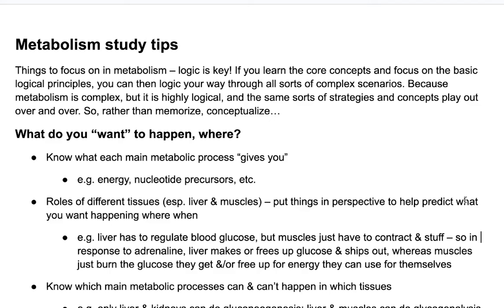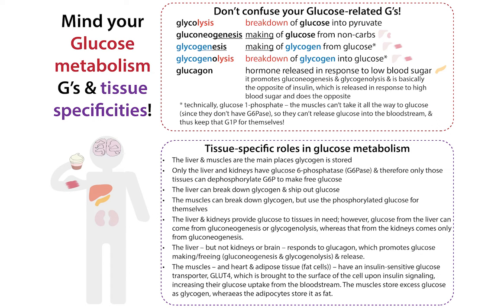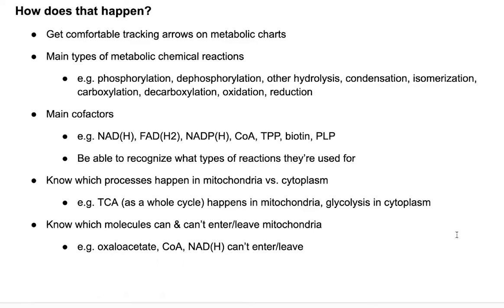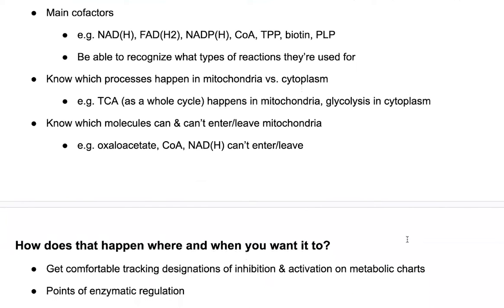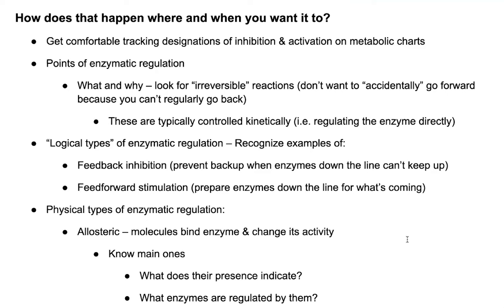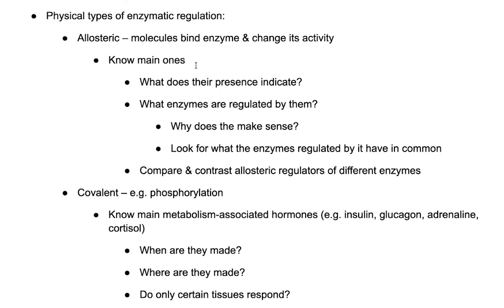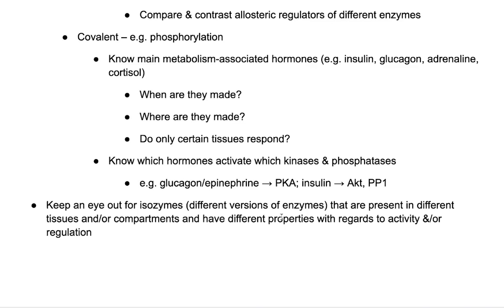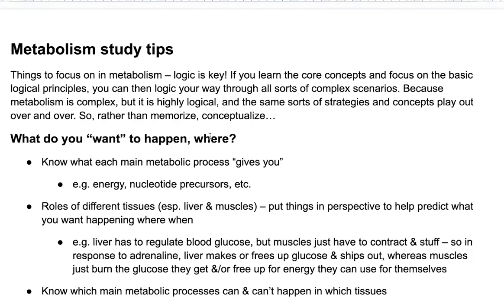Tips for studying metabolism– things to focus on (e.g. logic, cofactors, reaction types, etc.)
Things to focus on in metabolism – logic is key! If you learn the core concepts and focus on the basic logical principles, you can then logic your way through all sorts of complex scenarios. Because metabolism is complex, but it is highly logical, and the same sorts of strategies and concepts play out over and over. So, rather than memorize, conceptualize…

What do you “want” to happen, where?

* Know what each main metabolic process “gives you”
    * e.g. energy, nucleotide precursors, etc.

* Roles of different tissues (esp. liver & muscles) – put things in perspective to help predict what you want happening where when
    * e.g. liver has to regulate blood glucose, but muscles just have to contract & stuff – so in response to adrenaline, liver makes or frees up glucose & ships out, whereas muscles just burn the glucose they get &/or free up for energy they can use for themselves

* Know which main metabolic processes can & can’t happen in which tissues
    * e.g. only liver & kidneys can do gluconeogenesis; liver & muscles can do glycogenolysis

* Fuel preferences of different tissues
    * e.g. liver prefers fatty acids, preventing it from hogging all the glucose it needs to provide to other tissues

How does that happen?

* Get comfortable tracking arrows on metabolic charts

* Main types of metabolic chemical reactions
    * e.g. phosphorylation, dephosphorylation, other hydrolysis, condensation, isomerization, carboxylation, decarboxylation, oxidation, reduction

* Main cofactors
    * e.g. NAD(H), FAD(H2), NADP(H), CoA, TPP, biotin, PLP
    * Be able to recognize what types of reactions they’re used for

* Know which processes happen in mitochondria vs. cytoplasm
    * e.g. TCA (as a whole cycle) happens in mitochondria, glycolysis in cytoplasm

* Know which molecules can & can’t enter/leave mitochondria
    * e.g. oxaloacetate, CoA, NAD(H) can’t enter/leave

How does that happen where and when you want it to? (Regulation)

* Get comfortable tracking designations of inhibition & activation on metabolic charts

* Points of enzymatic regulation
    * What and why – look for “irreversible” reactions (don’t want to “accidentally” go forward because you can’t regularly go back)
        * These are typically controlled kinetically (i.e. regulating the enzyme directly)

* Physical types of enzymatic regulation:
    * Allosteric – molecules bind enzyme & change its activity
        * Know main ones
            * What does their presence indicate?
            * What enzymes are regulated by them?
                * Why does the make sense?
                * Look for what the enzymes regulated by it have in common
            * Compare & contrast allosteric regulators of different enzymes

    * Covalent – e.g. phosphorylation
        * Know main metabolism-associated hormones (e.g. insulin, glucagon, adrenaline, cortisol)
            * When are they made?
            * Where are they made?
            * Do only certain tissues respond?
        * Know which hormones activate which kinases & phosphatases
            * e.g. glucagon/epinephrine → PKA; insulin → Akt, PP1

* Keep an eye out for isozymes (different versions of enzymes) that are present in different tissues and/or compartments and have different properties with regards to activity &/or regulation

* “Logical types” of enzymatic regulation – Recognize examples of:
    * Feedback inhibition (prevent backup when enzymes down the line can’t keep up)
    * Feedforward stimulation (prepare enzymes down the line for what’s coming)
    * Crosstalk between pathways